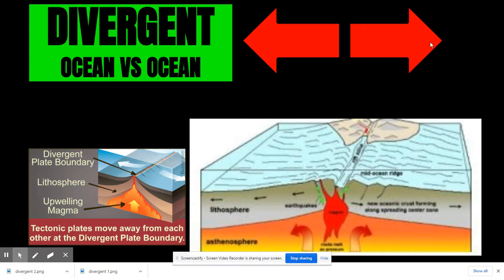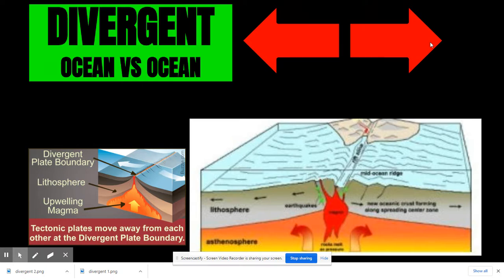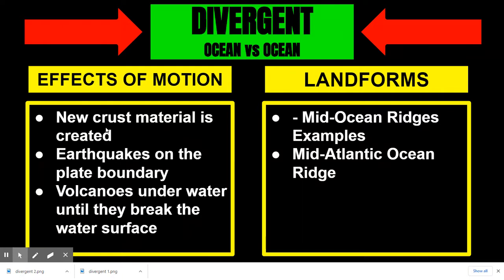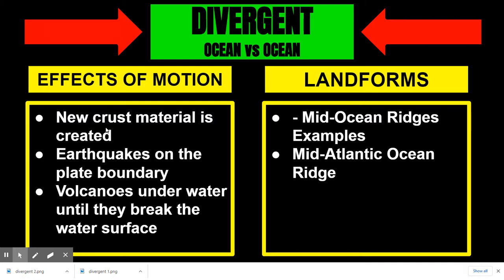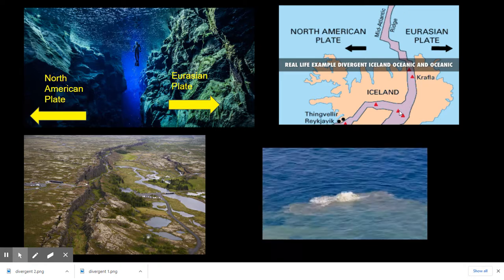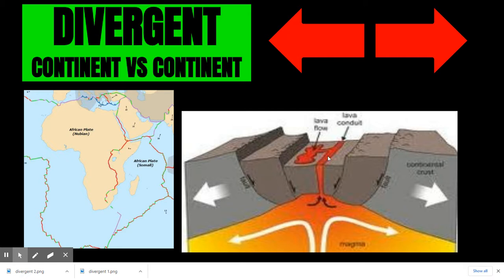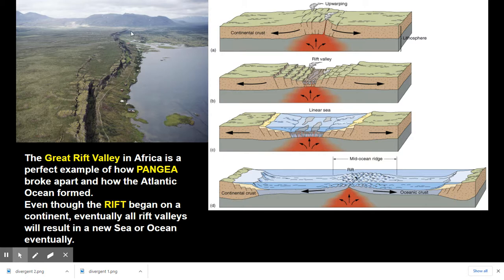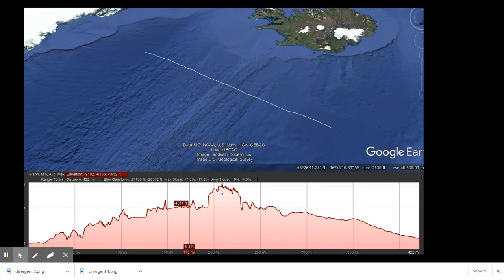DIVERGENT PLATE BOUNDARIES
Description of the effects of and landforms created at Divergent Boundaries.